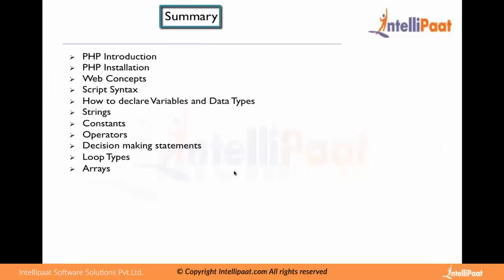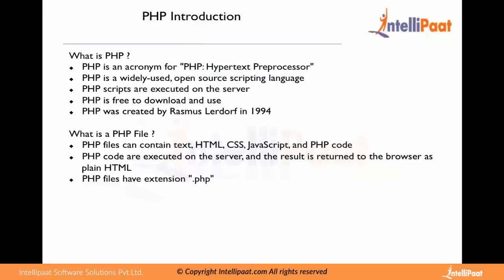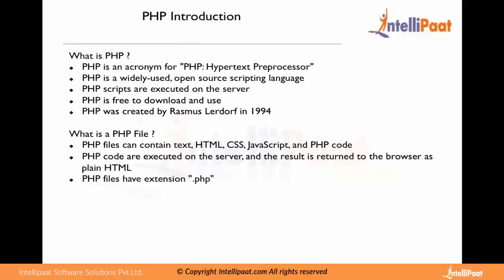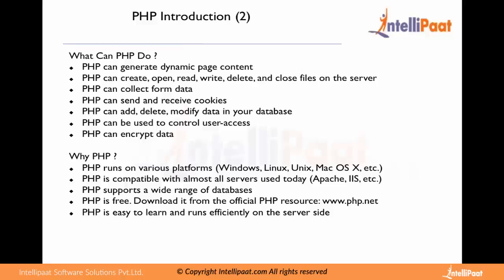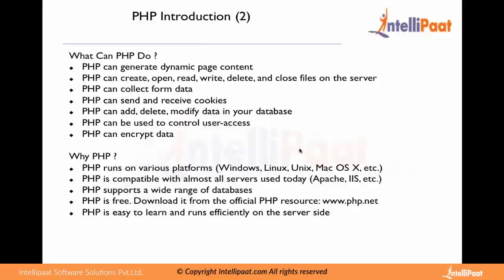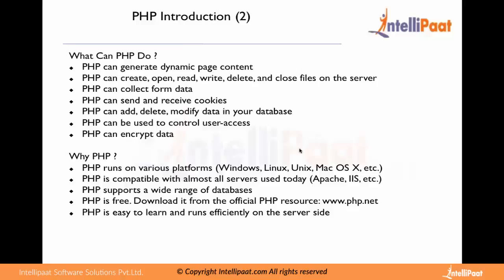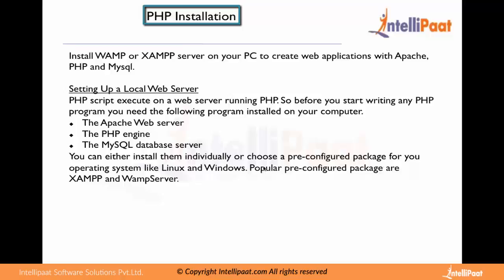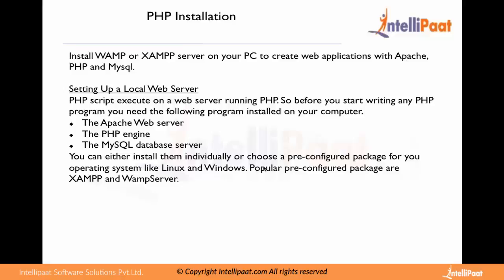PHP Tutorial for Beginners | PHP Training Video | PHP Online Training - Intellipaat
This is website development training video that is meant for both beginners and advanced learners. You will learn about PHP, HTML, MySQL, JQuery, in order to get a complete idea of creating a website from scratch. This training includes website content management, client-side scripting, working with databases, UI & UX best practices and implementation. Check the Intellipaat website development training, tutorials and interview questions.